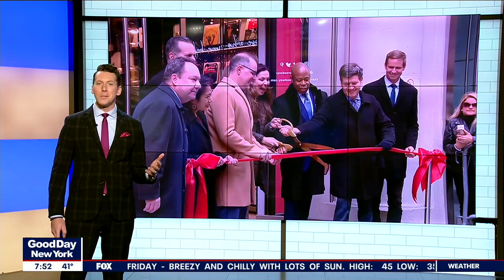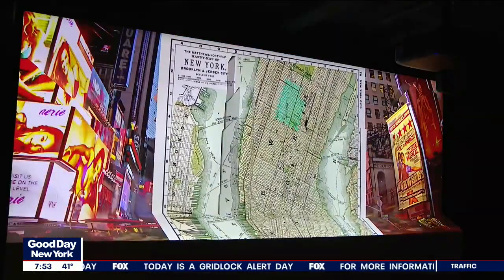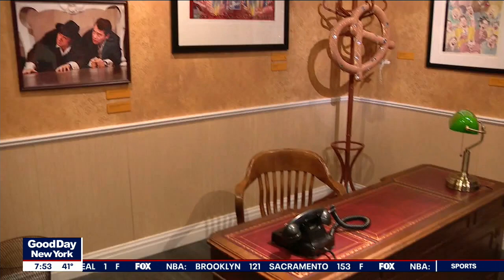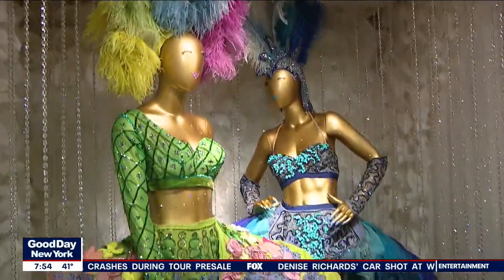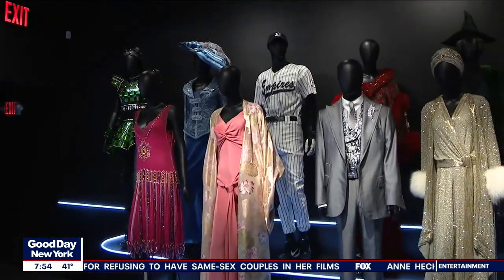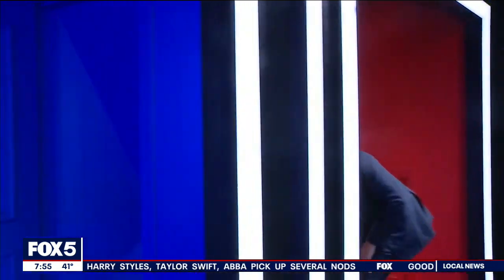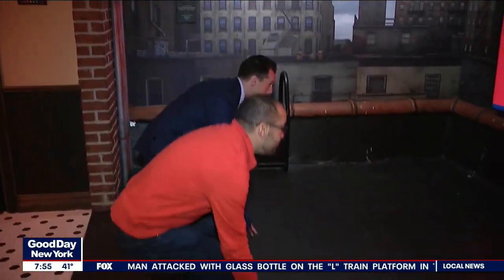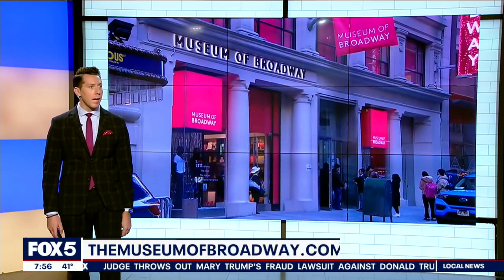Museum of Broadway officially opens its doors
Mayor Eric Adams was on hand for the ribbon cutting as the Museum of Broadway in the Theater District officially opened its doors.